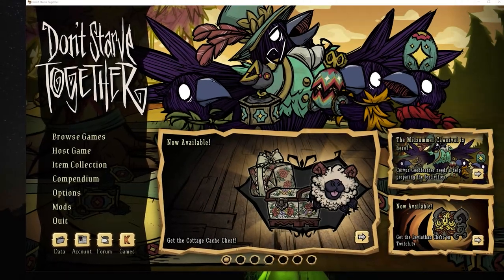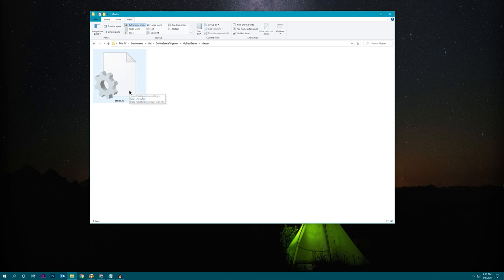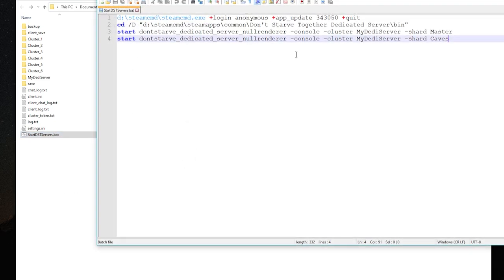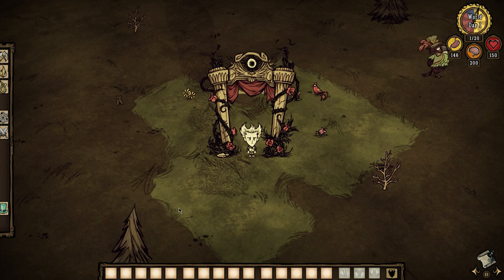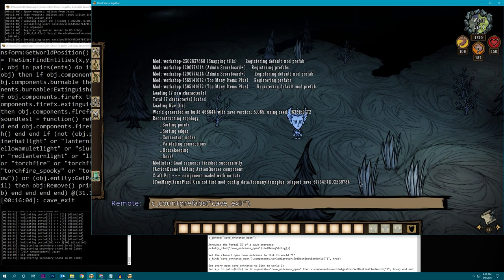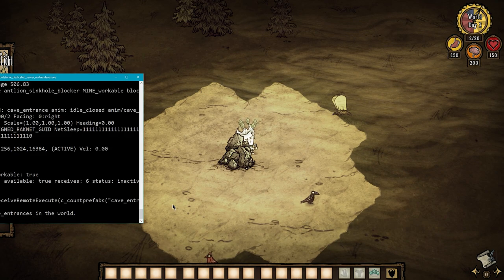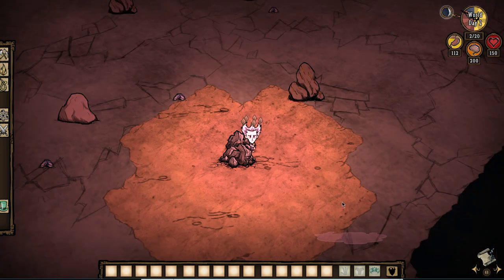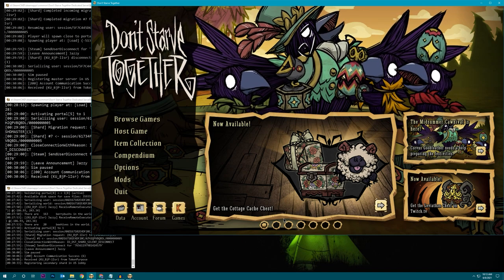CREATE MULTI WORLD SERVERS | Don't Starve Together Dedicated Server Guide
Welcome to another Don't Starve Together Dedicated Server guide! Today I'm showing you how to create servers with more than two worlds, setting up all the server files and linking migration portals to and from those world shards. Hope you enjoy this Don't Starve Together guide!

0:00 - 1:27 Intro
1:27 - 6:19 Server Setup
6:20 - 20:01 Linking Portals
20:01 - 20:58 Conclusion